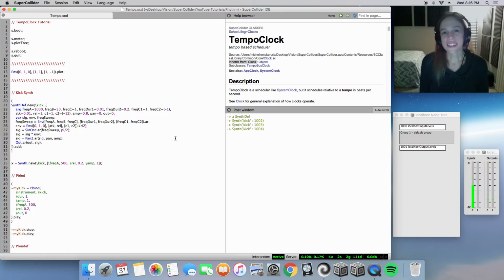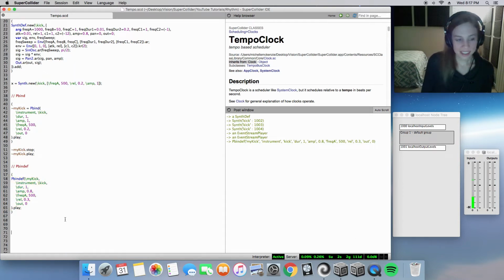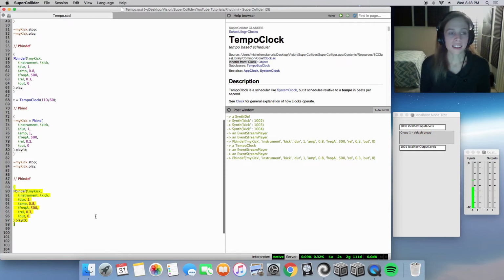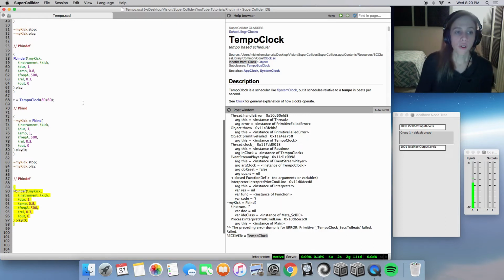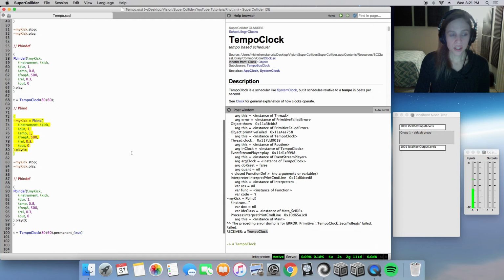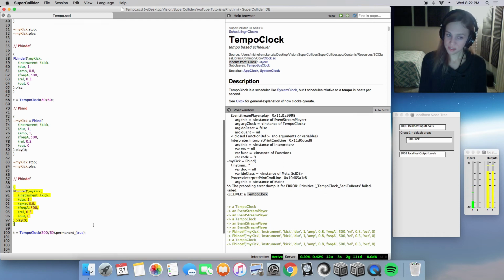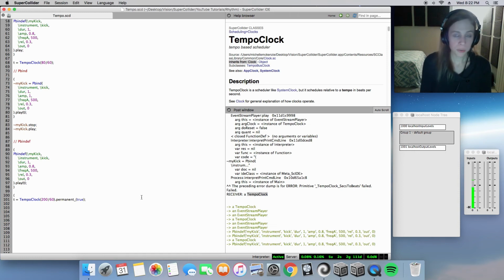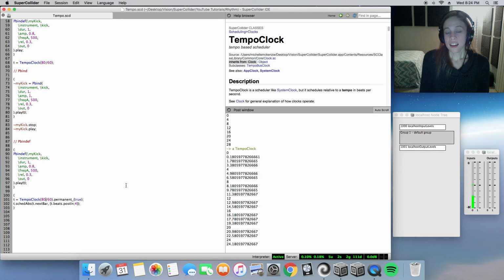Tempo In SuperCollider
In this demonstration, we'll learn how to establish tempo in SuperCollider. It's important to remember that the tempo should always remain evaluated in SC's memory. Otherwise, "Cmd+Period" that stops Pbindef will also terminate TempoClock.

As I mentioned in my disclosure, Pbindef may not run again if you terminate TempoClock, even after reevaluating it using the "permanent" method. If this happens, save and quit both the server (s.quit;) and your document. You'll need to reboot the server and reevaluate all synths.